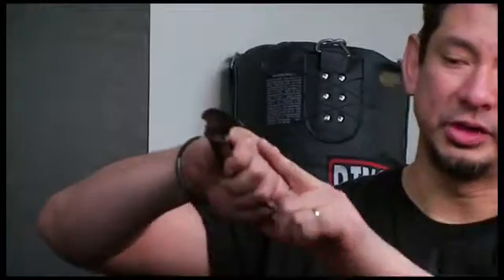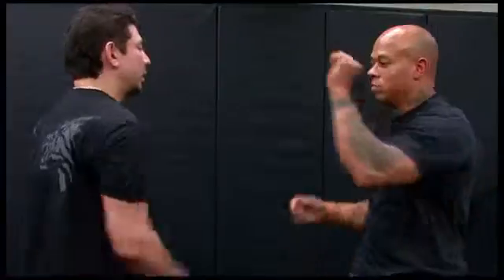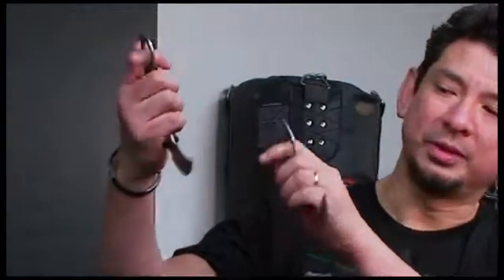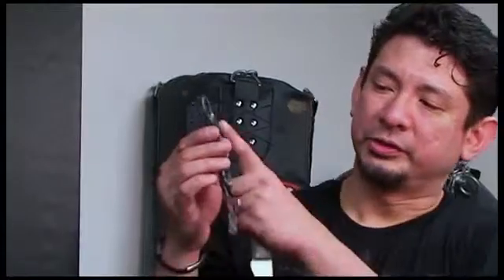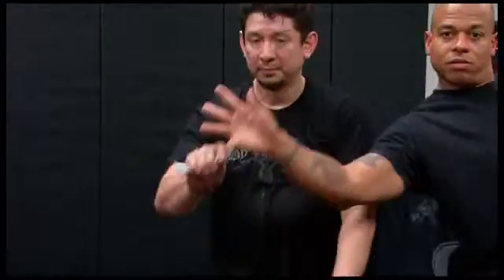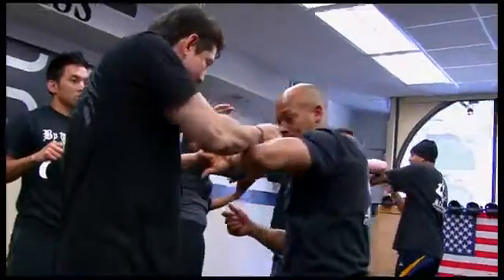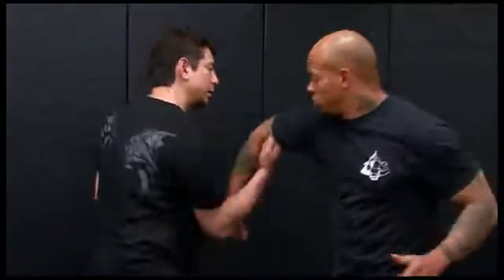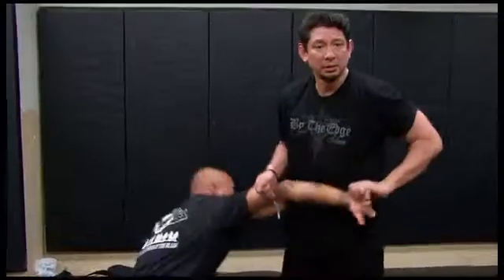كيف تدافع عن نفسك /تعلم أفضل حركات القتال